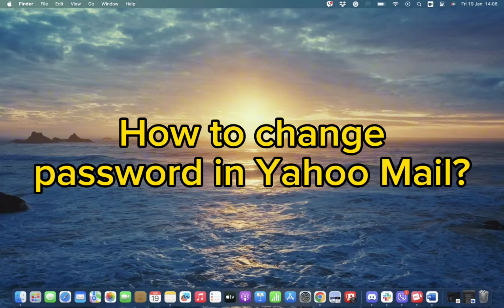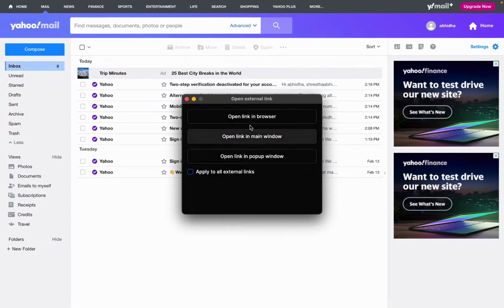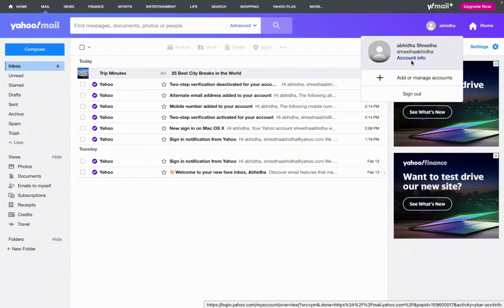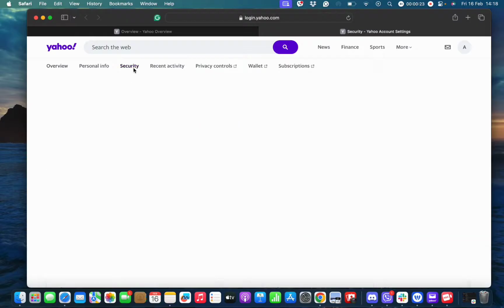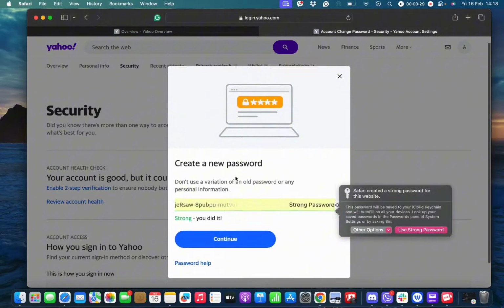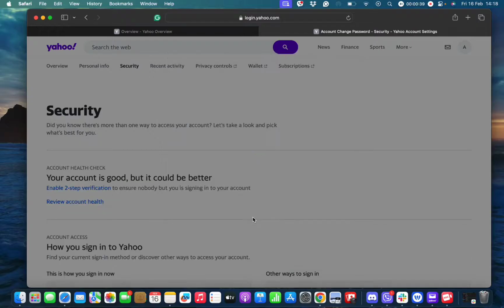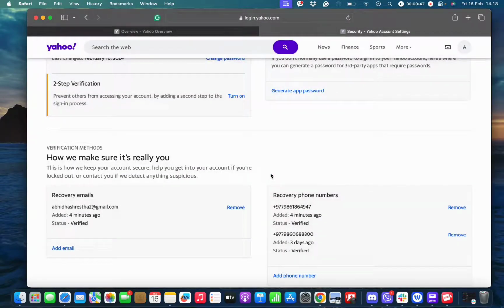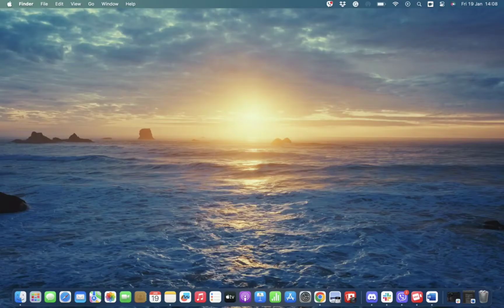How to Change Password in Yahoo Mail? Edit Password in Yahoo Mail on PC 2024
Welcome to our step-by-step tutorial on changing your password in Yahoo Mail! If you're looking to enhance the security of your Yahoo email account, you're in the right place. In this video, we'll guide you through the process of updating your password quickly and easily.